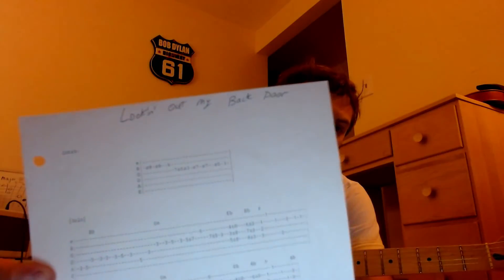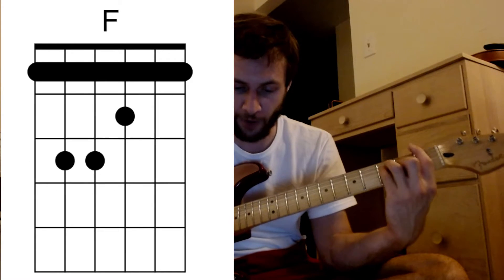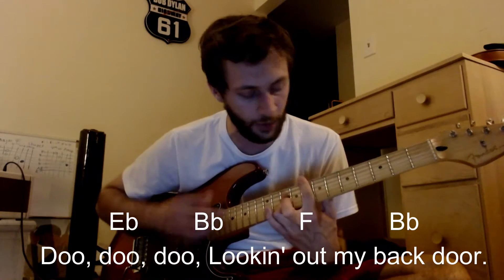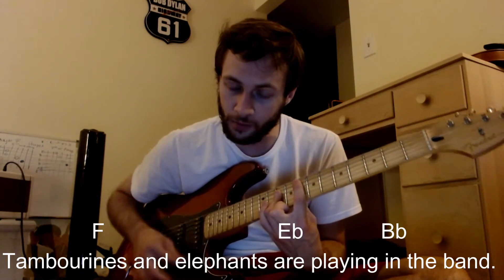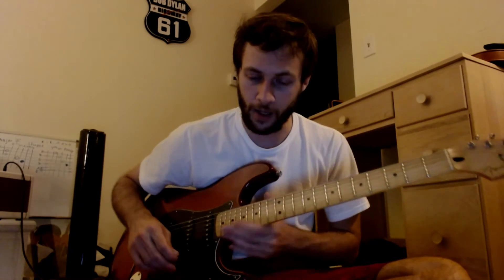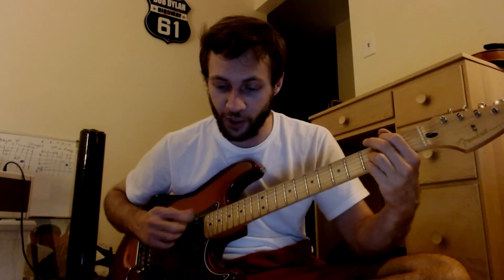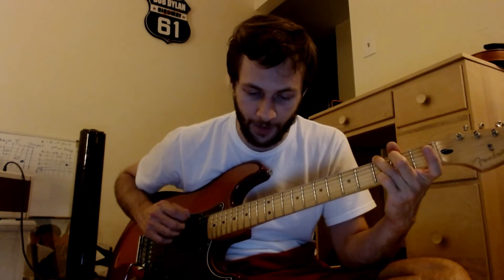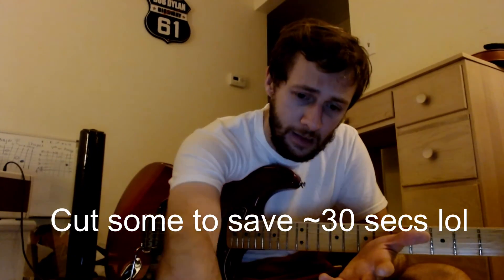Lookin' Out My Back Door - CCR - Rhythm Guitar Lesson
"Lookin' out My Back Door" is a song recorded by the American band Creedence Clearwater Revival. Written by the band's lead singer, guitarist, and songwriter, John Fogerty, it is included on their 1970 album Cosmo's Factory; this was the group's fifth album, and was also their fifth and final number-two Billboard hit, held off the top by Diana Ross's version of "Ain't No Mountain High Enough".

The song's lyrics, filled with colorful, dream-like imagery, lead some to believe that it is about drugs. According to the drug theory, the "flying spoon" was a reference to a cocaine or heroin spoon, and the crazy animal images were an acid trip. Fogerty, however, has stated in interviews that the song was actually written for his then three-year-old son, Josh. Fogerty has also said that the reference to a parade passing by was inspired by the Dr. Seuss book And to Think That I Saw It on Mulberry Street.[3]

Country singer Buck Owens is mentioned in the song, and the music reflects some of the Bakersfield sound Owens made famous.

The song was featured in The Big Lebowski.